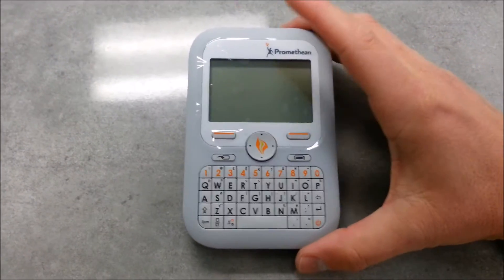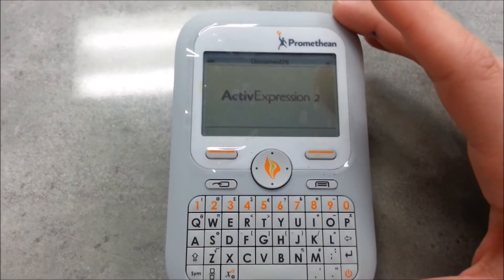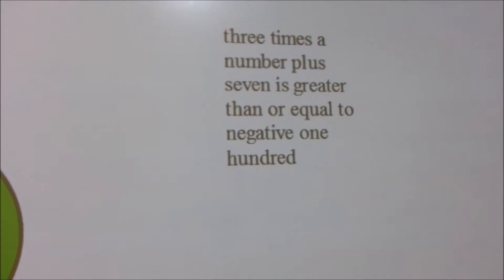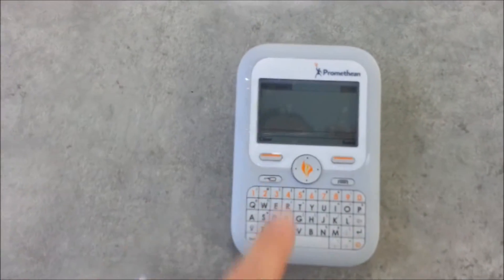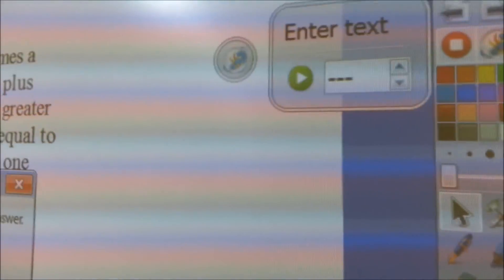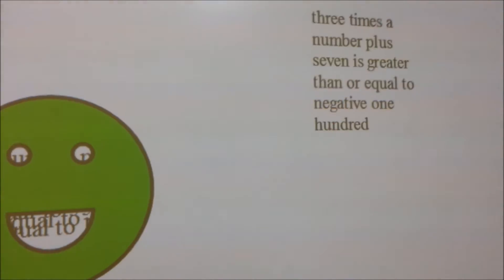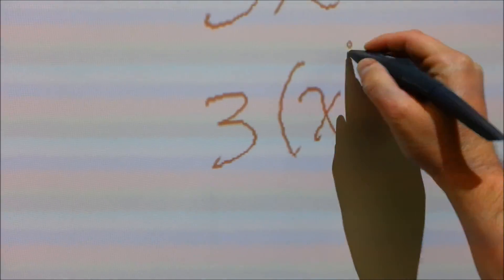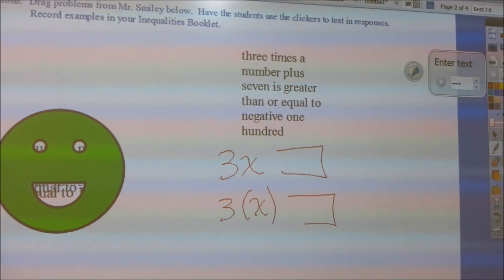Promethean Clickers -- How to use ActivExpression 2 Clickers -- Getting Started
How to use the ActivExpression clickers with a Promethean board.  Simple video displaying just the basic use of these clickers.

student response systems in the classroom, hand held student devices in the classroom, lessons with student response systems